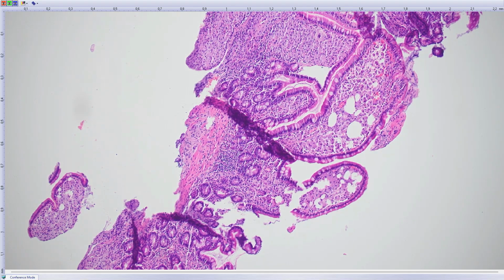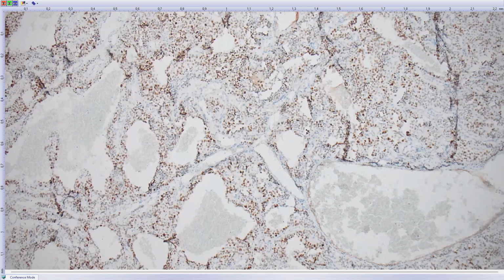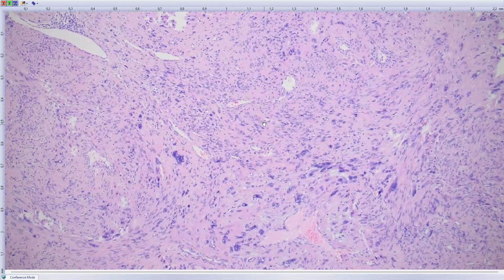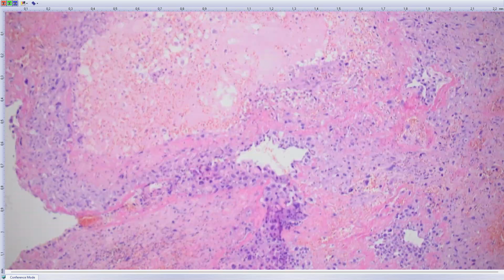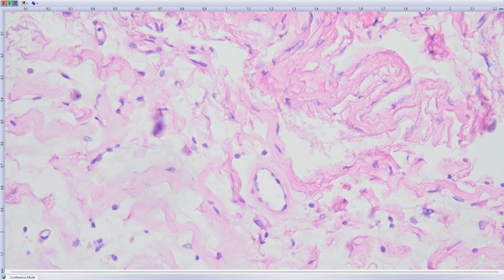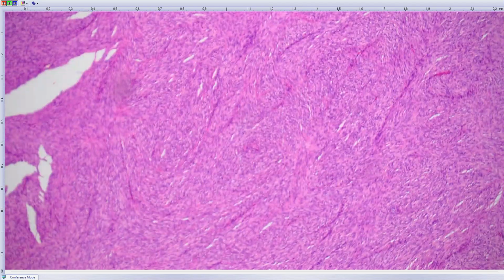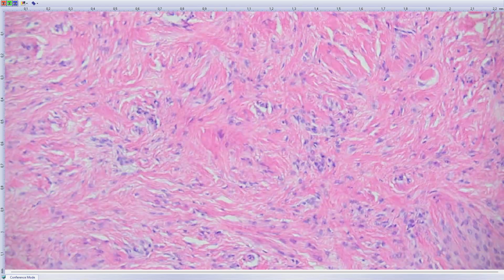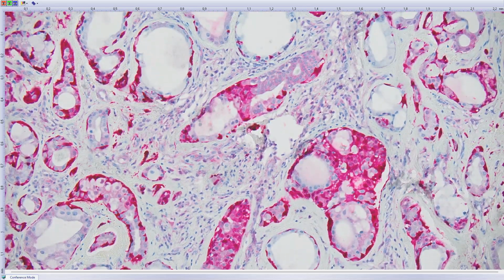2024 11 19 sklíčkový seminář